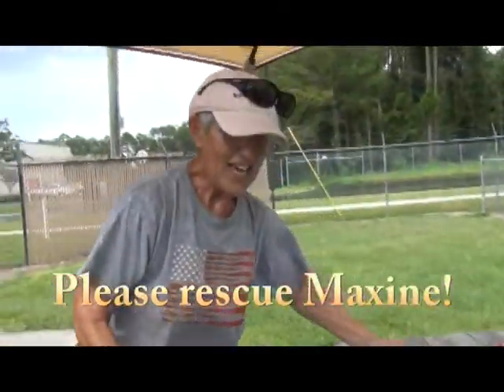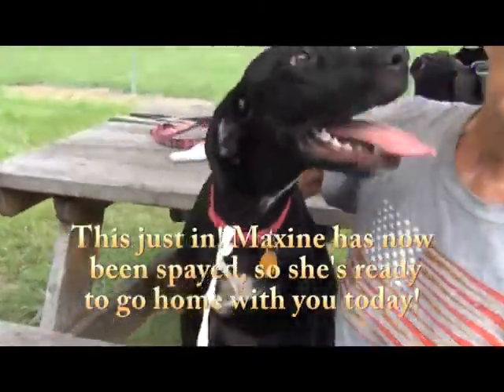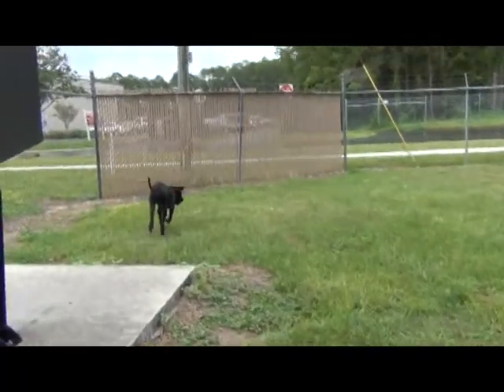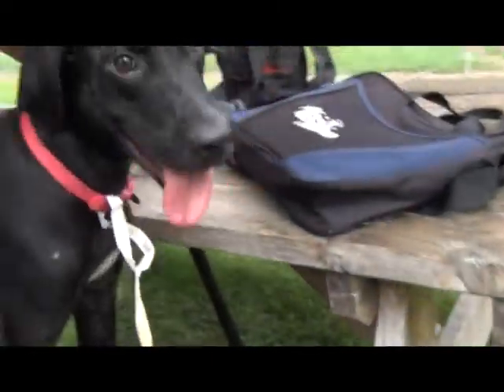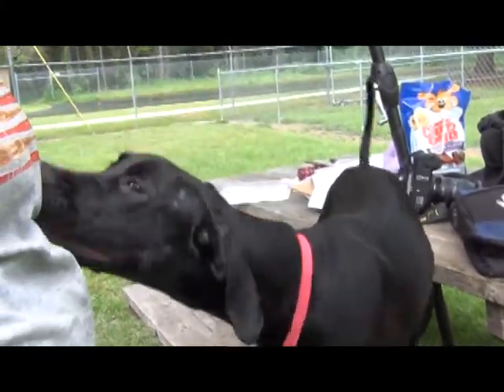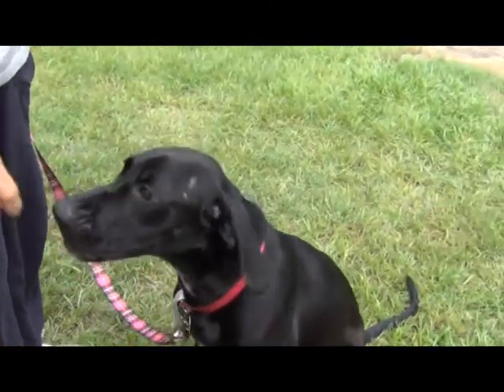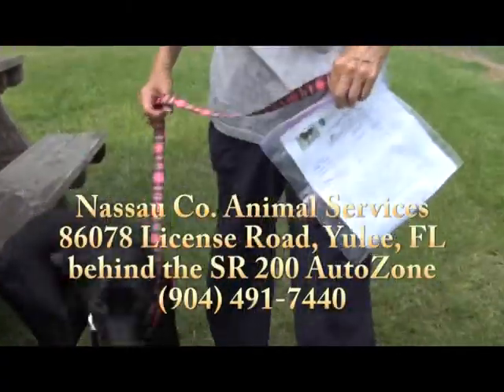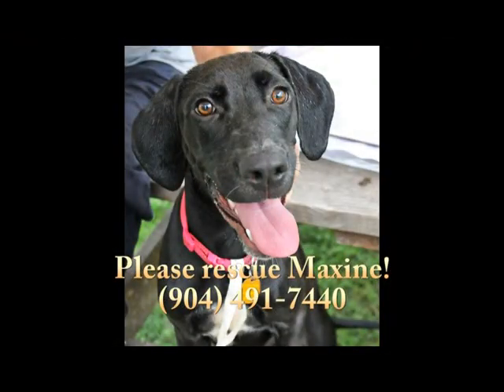Please rescue Maxine!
Maxine is a beautiful young Labrador Retriever mix with an amazing smile and beautiful, loving brown eyes!